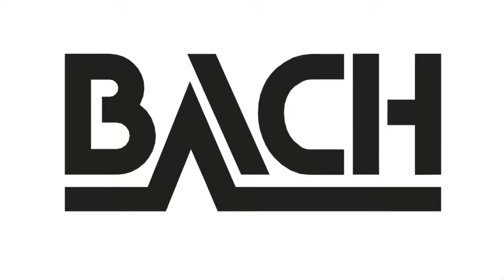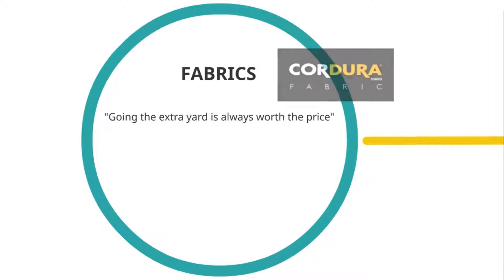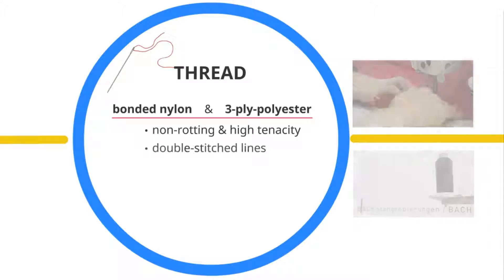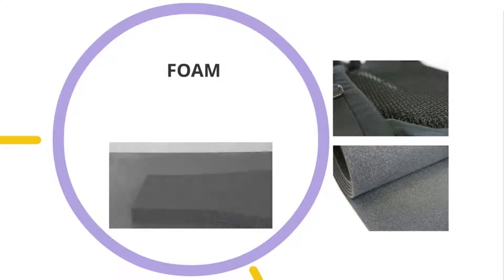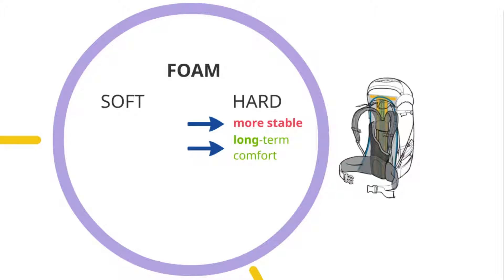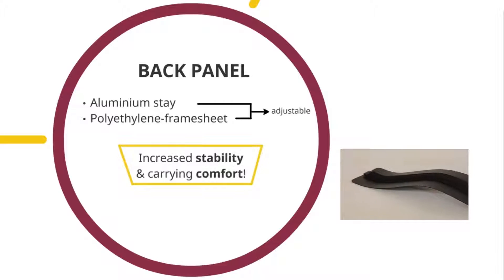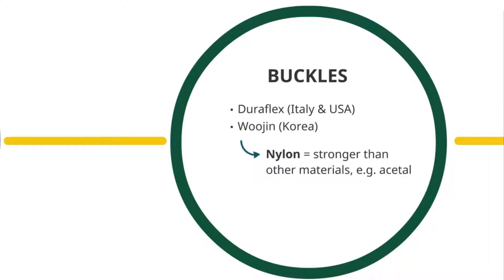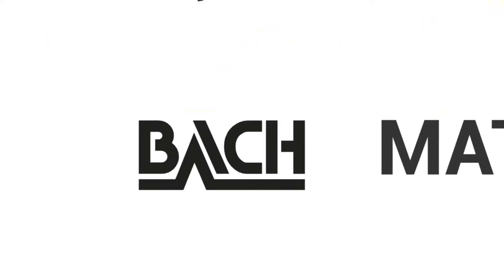BACH Materials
Do you know which materials we use to create our BACHpacks? Check out this video to learn about our materials.